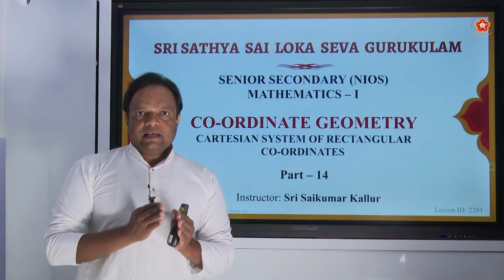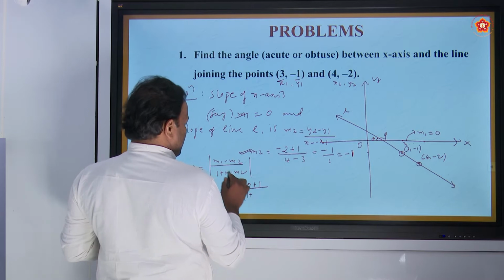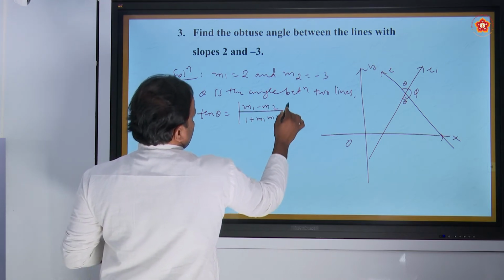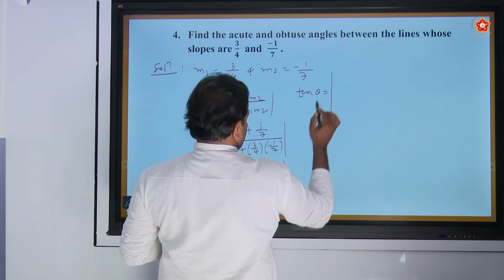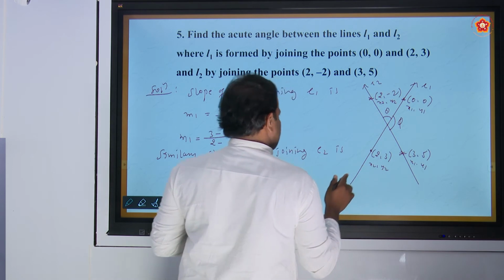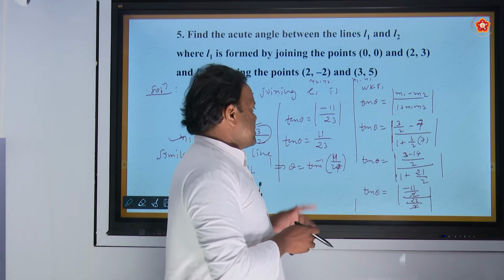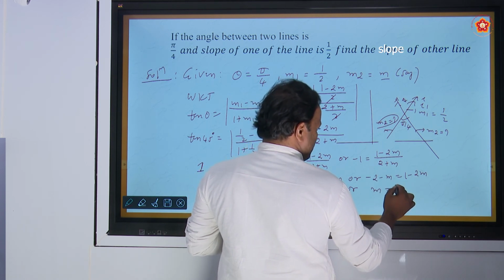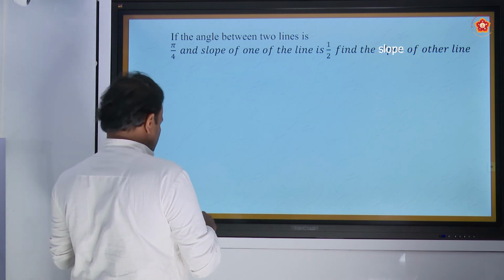Sr.Secondary NIOS | Mathematics | Cartesian System of Rectangular Co-ordinates -14/16 | Sri Saikumar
Lesson ID:  2281
Grade: Senior Secondary
Subject:  Mathematics
Syllabus: NIOS (National Institute of Open Schooling)
Chapter Name:  Cartesian System of Rectangular Co-ordinates
Part 14 of 16

Contents of this video:
00:00 - Introduction about our Institution
00:25 - Commencement of Lesson
01:12 - Contents
01:17 - Problems